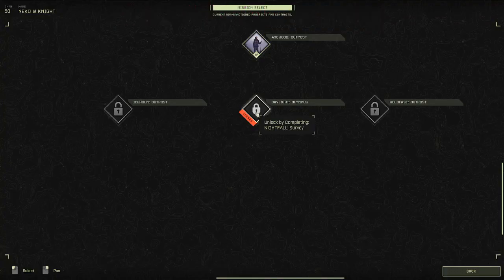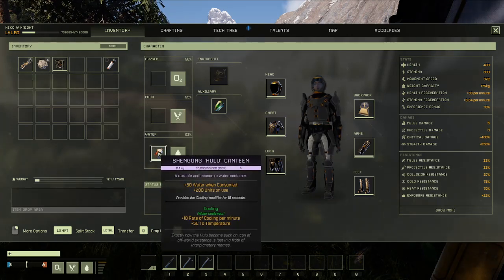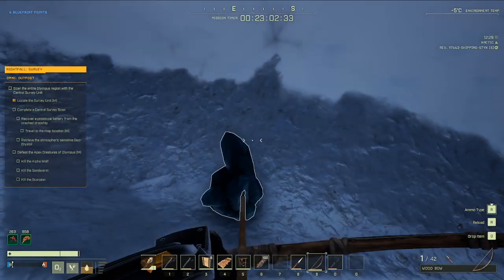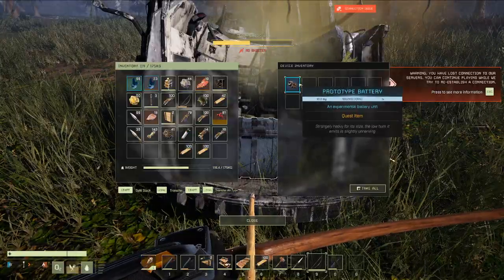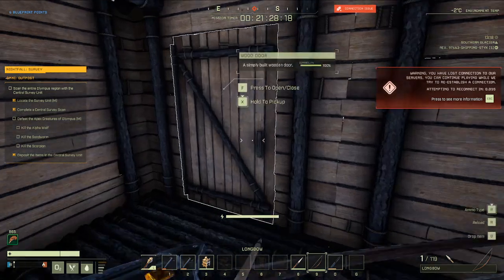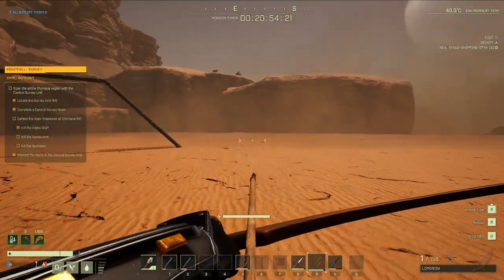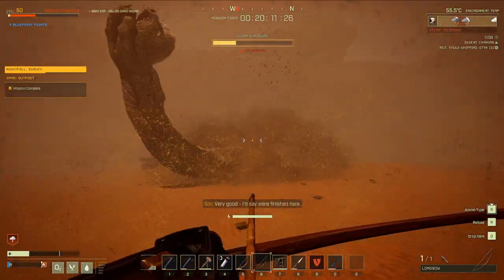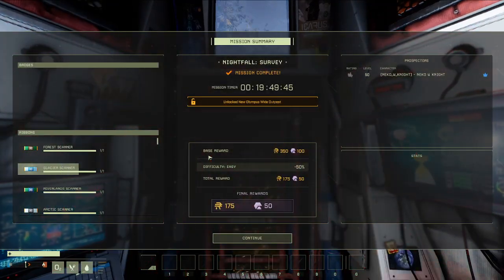Icarus failing to unlock Olympus outpost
i spent 4 hrs running a mission that supposedly unlocked after the nightfall mission, but it seems either you needed a difficulty of medium or higher or there was a screw up on unlocking the map